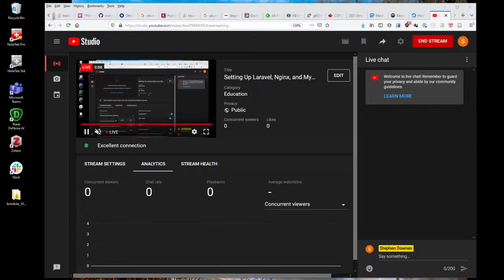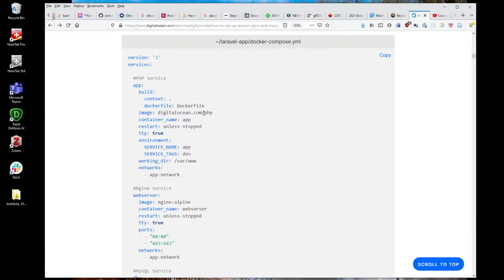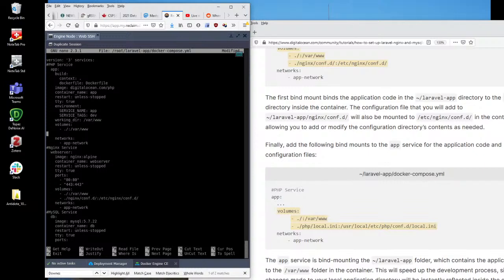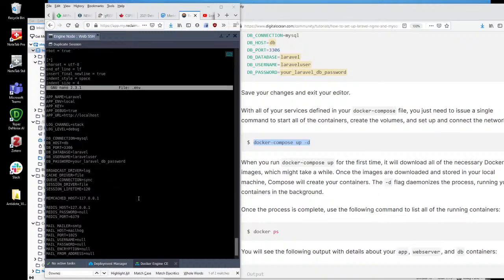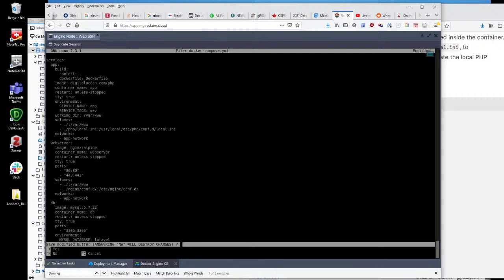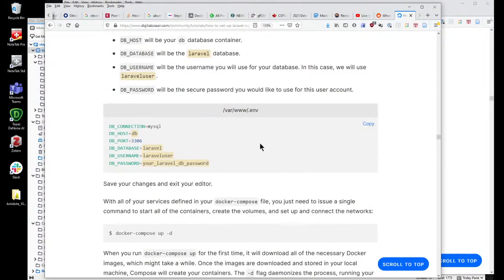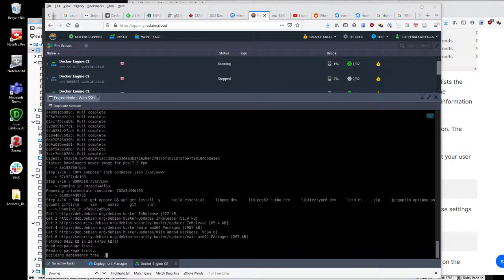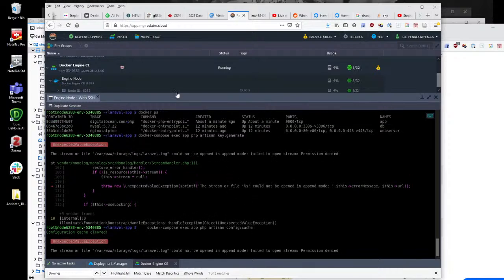Setting Up Laravel, Nginx, and MySQL with Docker Compose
Getting in some work with Docker Compose, Following the instructions posted